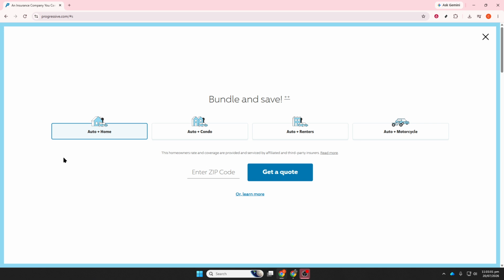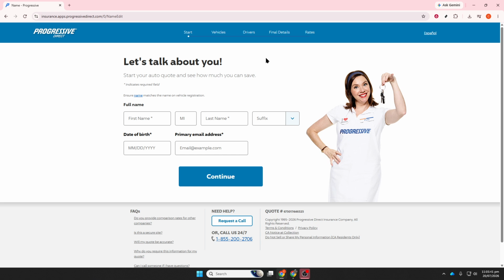How To Setup My Progressive Commerical Insurance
Ready to set up your Progressive Commercial Insurance? In this 2026 step-by-step tutorial, you'll learn how to create and set up your Progressive Commercial Insurance policy, choose the right business coverage, provide the required business and vehicle information, and manage your policy online. Whether you're an owner-operator, small business owner, contractor, or fleet manager, this guide will help you get your commercial insurance up and running with confidence.

Watch until the end for helpful tips on selecting the right coverage, qualifying for available discounts, and managing your commercial policy efficiently.